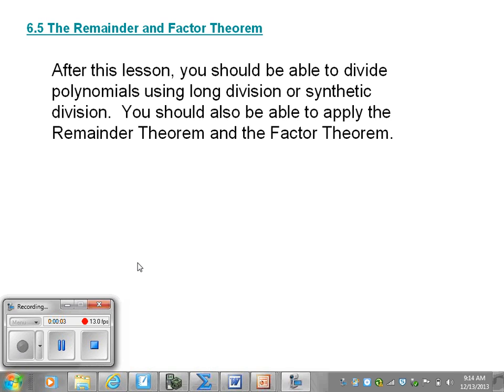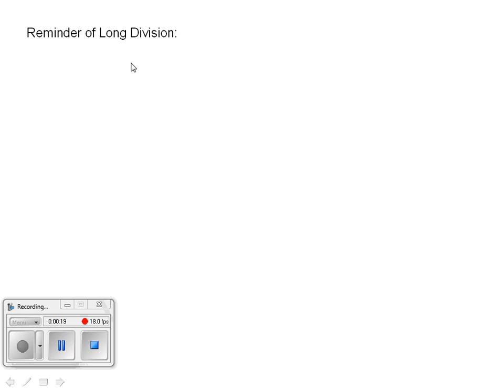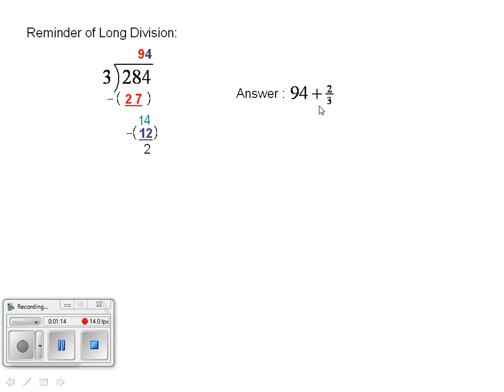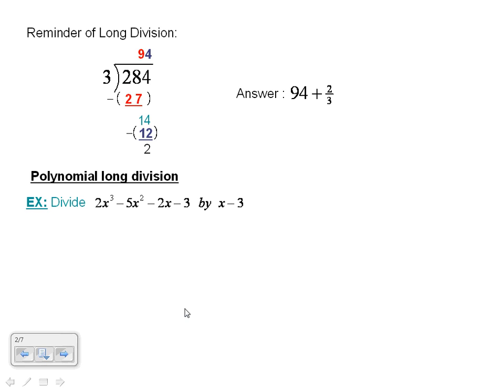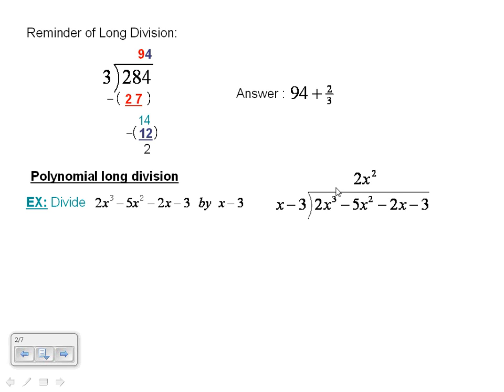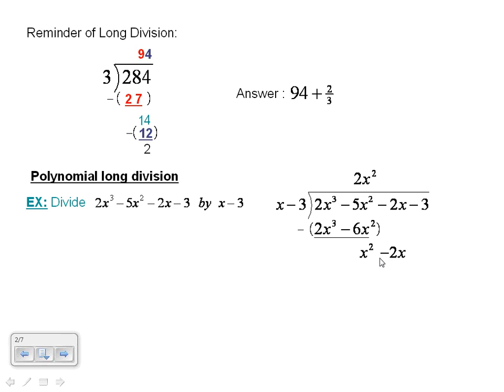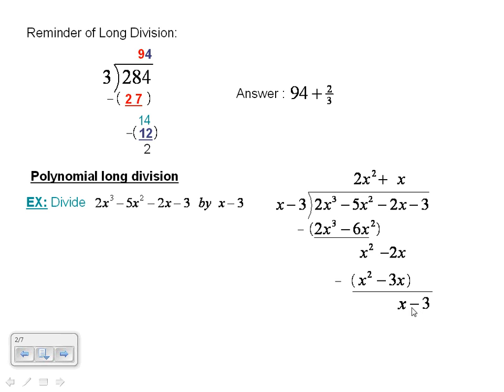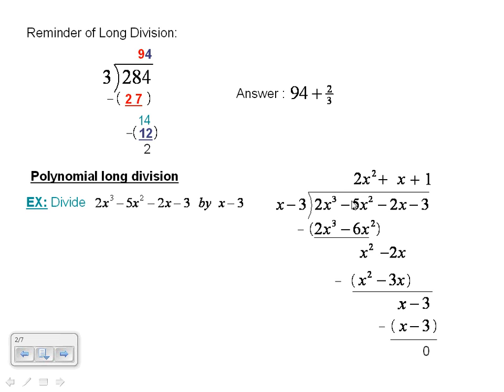6.5 - Polynomial Long Division